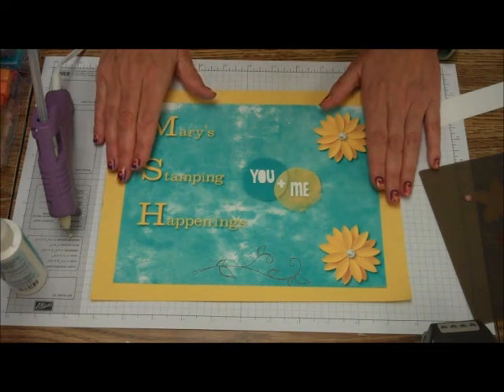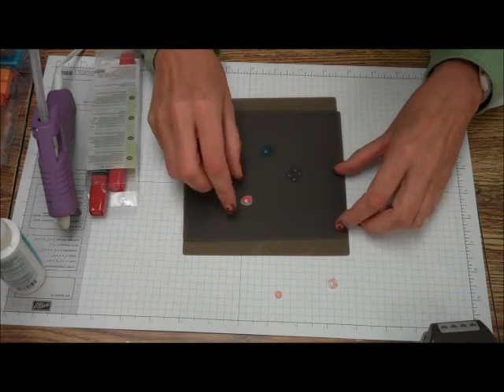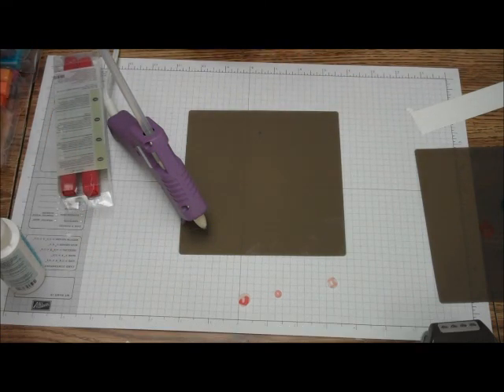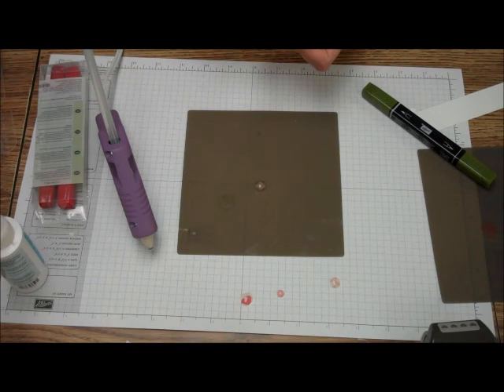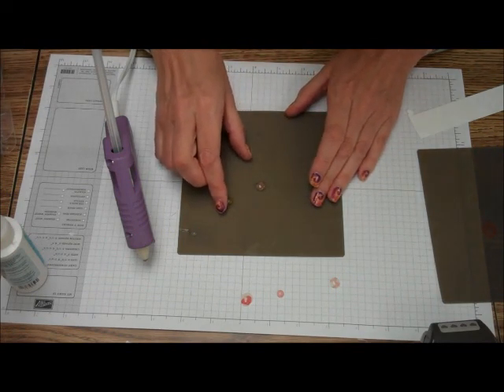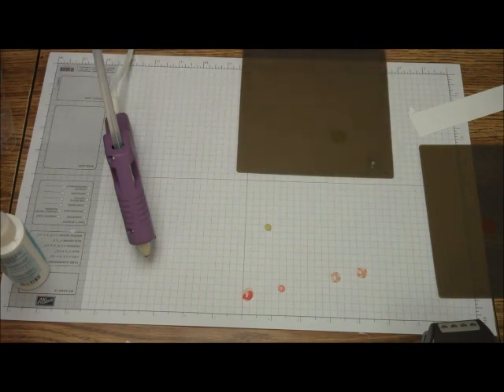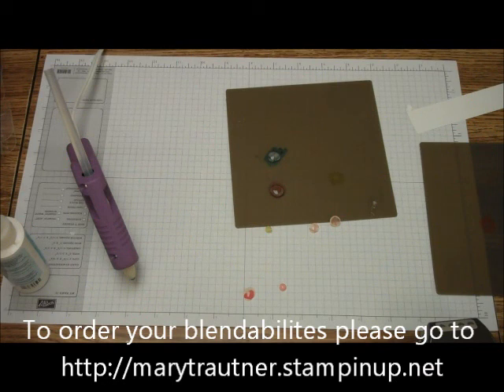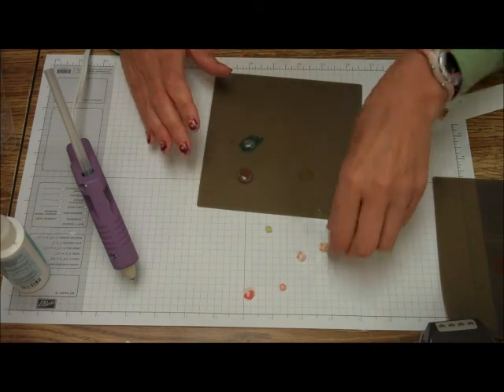Blendabilities 101 Coloring Bobbles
Tips & Techniques Tuesday is showing you more Basic Blendabilites, making colorful embellishments with your Blendabilities.